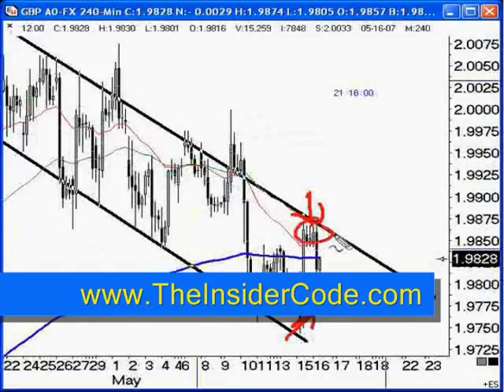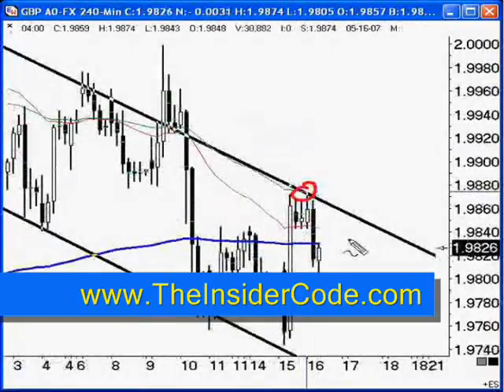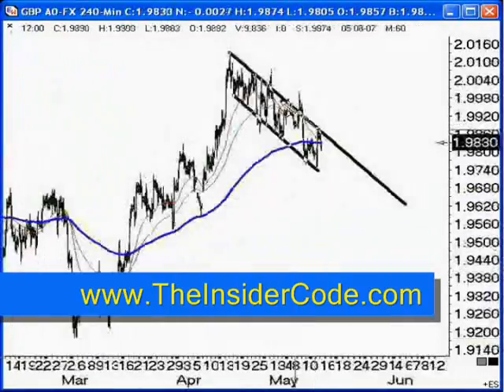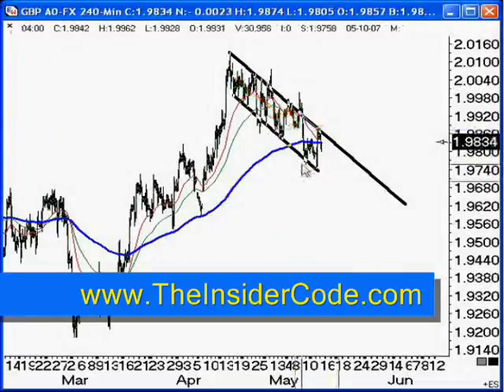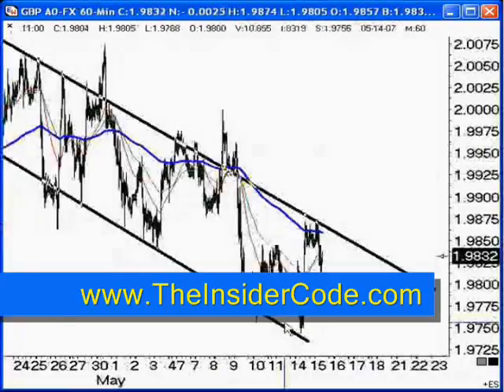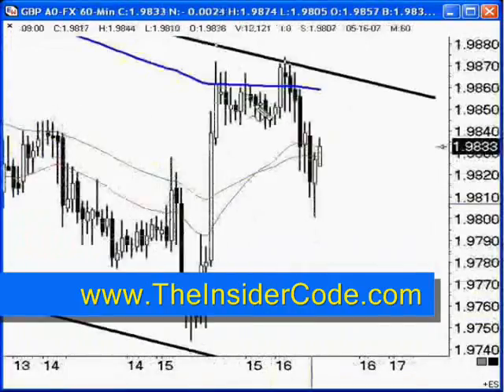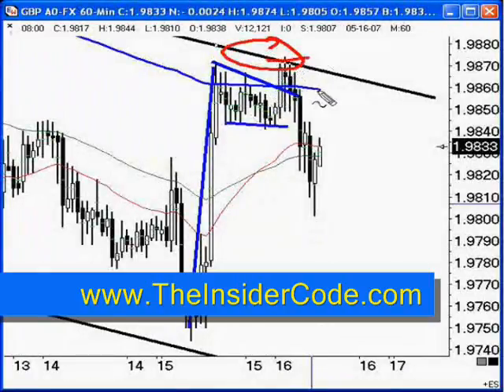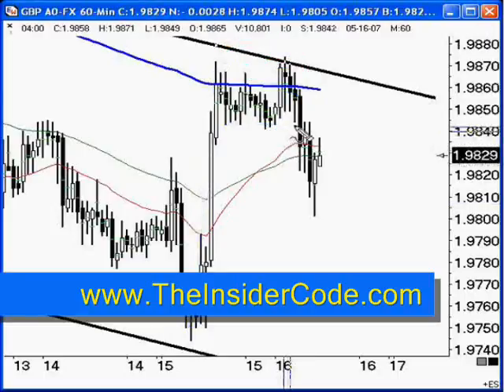Trading the Forex Markets - TheInsiderCode.com Mac X pt.9a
- Trading the Forex Markets - pt.9a with Forex Expert Mac X of The Insider Code.